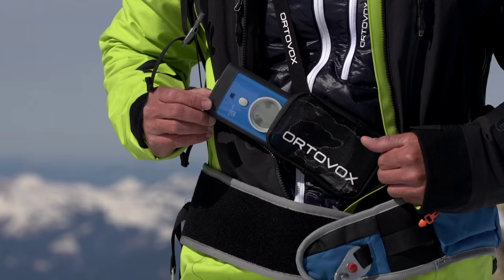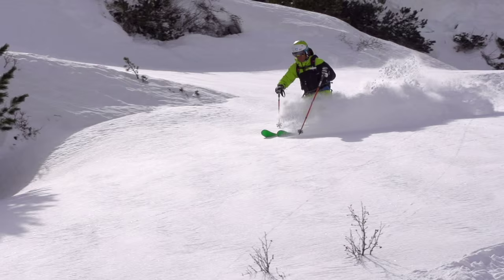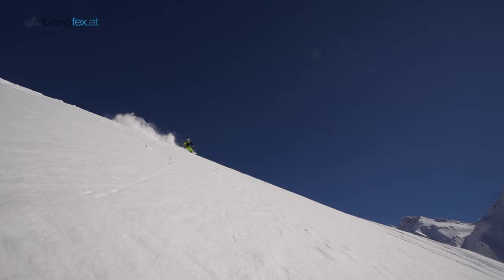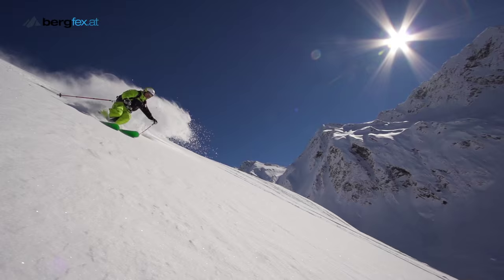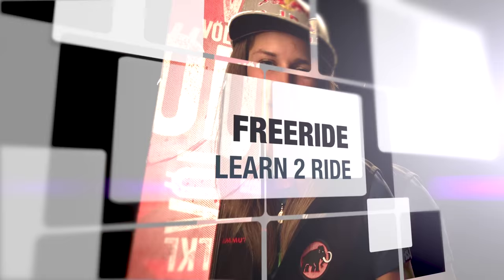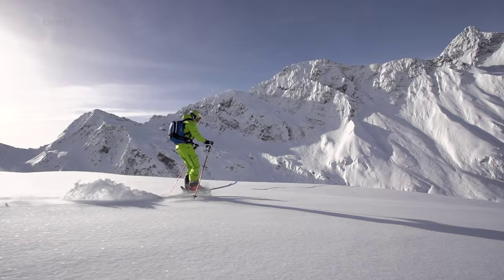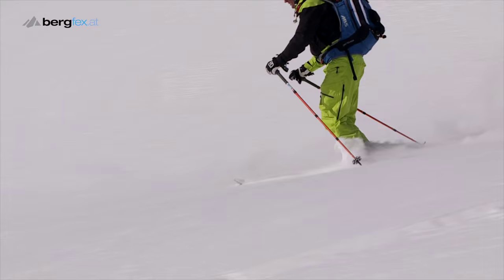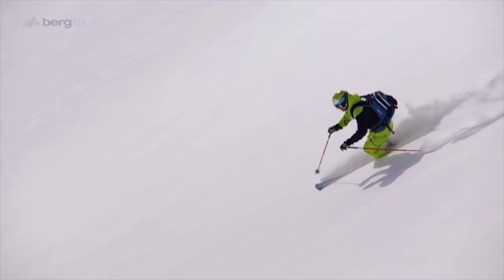Learning to Freeride with World Champion Nadine Wallner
World Champion Nadine Wallner and Chris Zarfl give you a few tips for your first turns off-piste.

N: Hello, I'm Nadine Wallner and I want to give you a few tips on freeriding. Anyone planning to go freeriding should take safety equipment with them.
This includes: an avalanche transceiver, a probe, a shovel, a First Aid pack and an airbag.
It's also a good idea to get a guide, if it's your first time on the terrain.

When off-piste skiing, bend your knees to take the pressure off the ski - by stretching your legs you push the snow downwards.

VO: That way, the snow is compressed under your skis, and a counter-pressure is built up which presses your skis upwards. By bending your knees you'll now float over the snow surface, and it's incredibly easy to turn and edge-switch the skis.

N: When skiing through deep snow, try to keep your upper torso as still as you can, and only make movements from the heel. One of the most common mistakes in deep powder snow is leaning backwards too much. If you do that, your upper thigh gets tired very quickly and riding quickly becomes exhausting. By leaning back you also very quickly lose control of your skis.

VO: For a central position above the ski boots, it helps to keep your arms and hands in front of your body.

N: In this position, with your hands in front of your torso, you're prevented from leaning backwards at all in the first place.

To get good buoyancy when skiing in deep snow, it's important to note a few things:
+ With a good wide ski you get more lift
+ Also very important in deep snow is to keep your skis quite close together - to have good buoyancy and to be able to control both skis.

To get used to the new material, start out by practicing on terrain that isn't too steep, rocking your skis in the deep snow and playing with the build-up of pressure.

VO: In the next exercise, you shift your body weight alternately to the ski tip and ski tail. Balancing in the middle position will then help you to find the right central position above the ski boots later on.

N: Once you've found the centre of gravity and you've got perfect body balance, you can start doing gentle turns.

VO: To start off, it's best to do the slight changes of direction during a traverse - here you turn only slightly towards the fall line and then straight back again.

If that works you can now make your first turns near the fall line.

Once you feel comfortable, you can increase speed and play with the radii. The higher the speed, the wider apart your skis need to be. That gives you more stability and safety.

Have fun freeriding! Your Bergfex team.